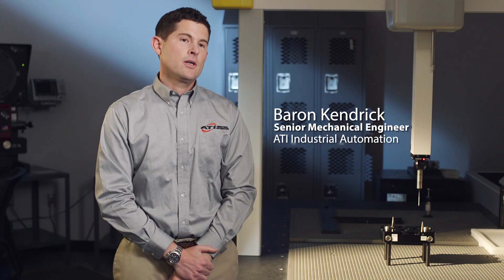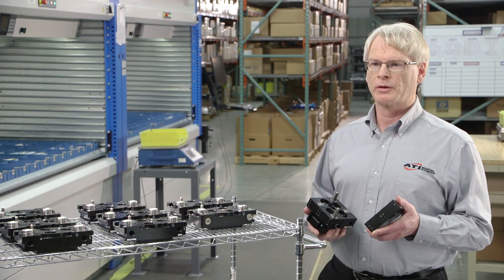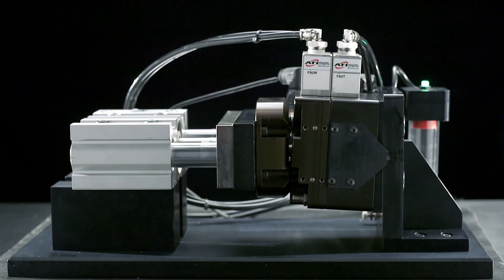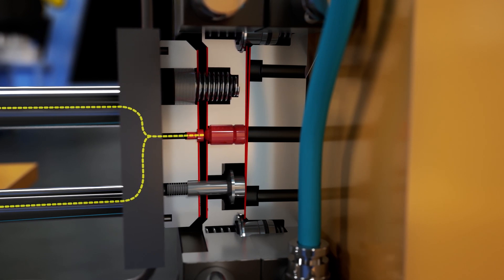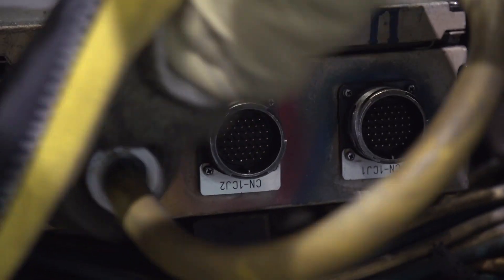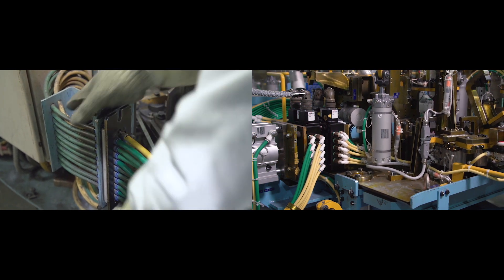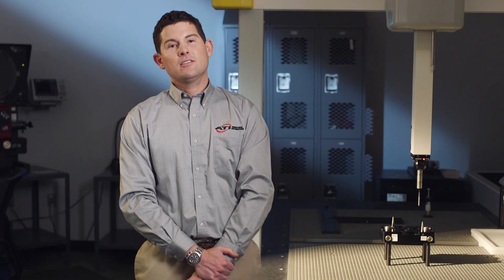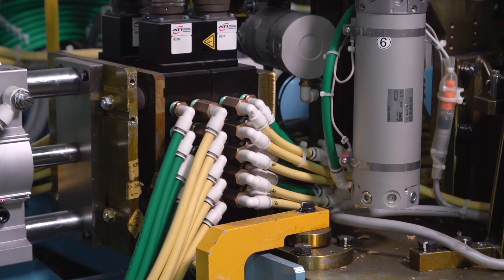Why ATI Utility Couplers?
This video explains what an ATI Utility Coupler is and how it allows tooling and utilities to be quickly connected. ATI Industrial Automation is the world leader in robotic end-effectors and robot arm tooling. for more information.